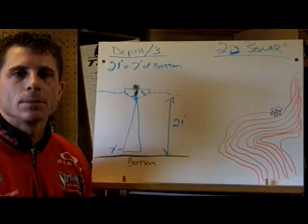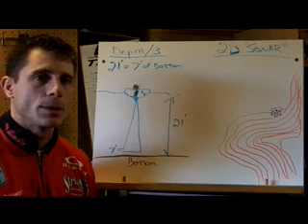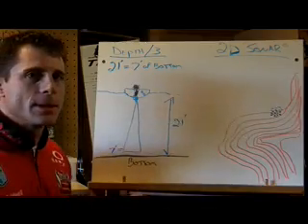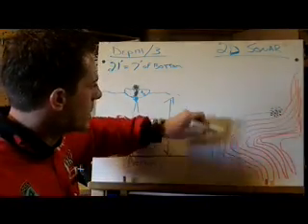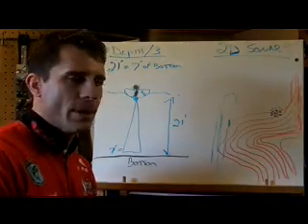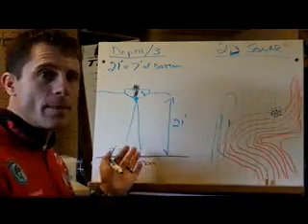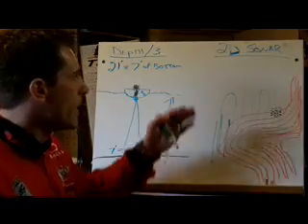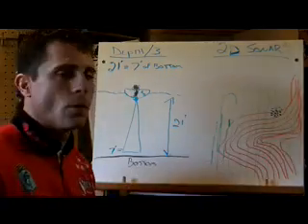Deep structure electronics class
Class on using your electronics to graph deep structure. The focus is on better understanding your 2D sonar returns and tips on graphing.